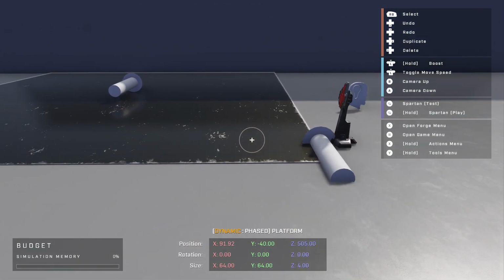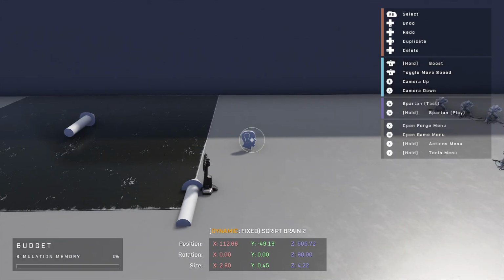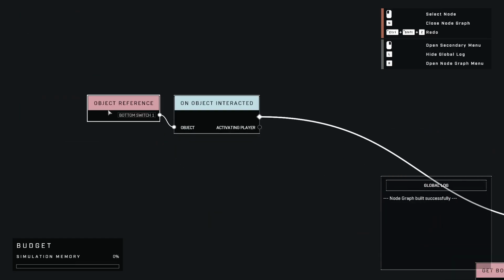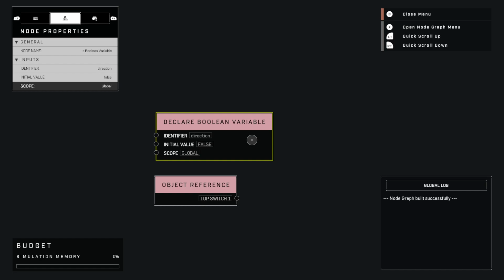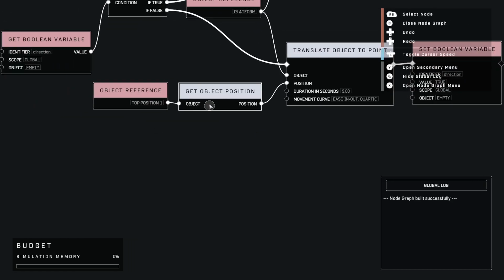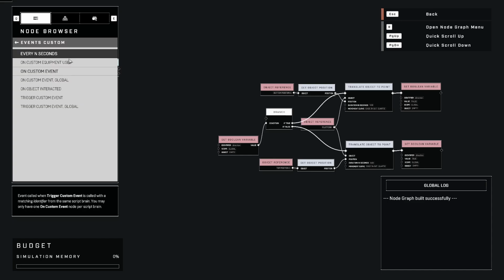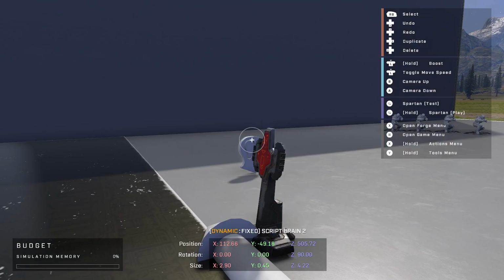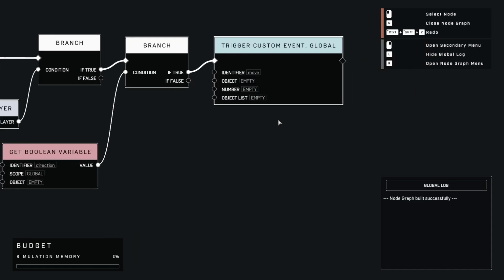Forge Script Tutorial - Basic Elevator (Revisited)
A revisit on how to make a basic elevator with some tips and tricks about scripting.

These tutorial videos are intended for those who want to learn how to use scripting in Halo Infinite and need some direction with the basics.